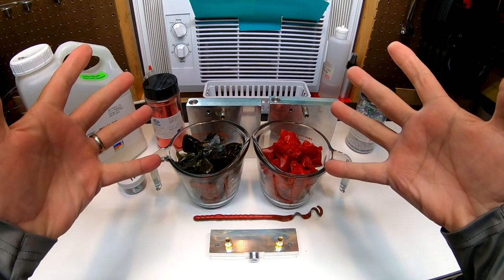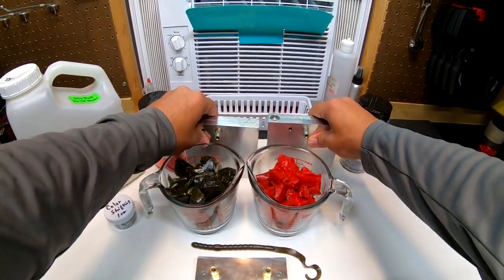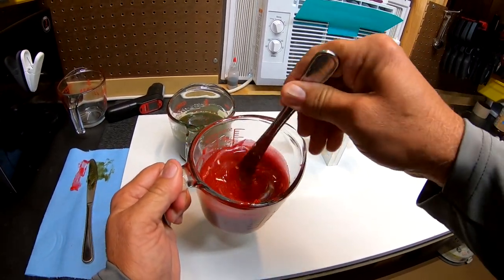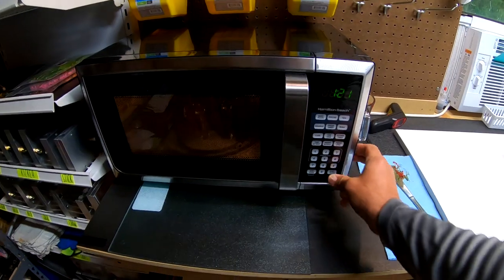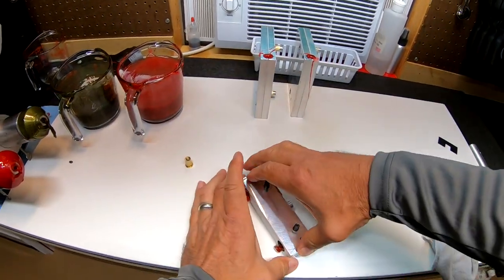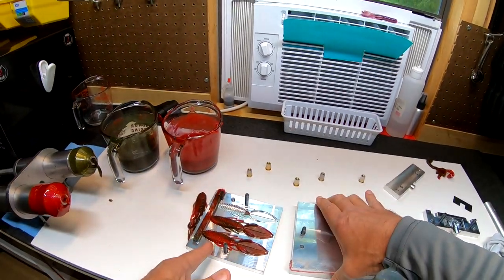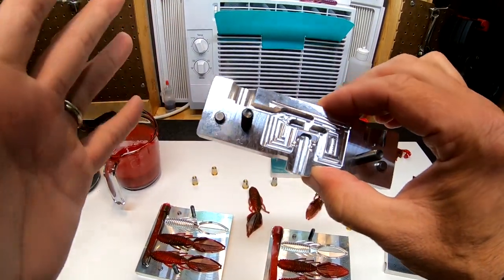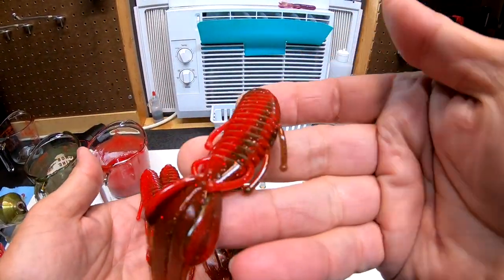How To Make Soft Plastic Baits | How To Make Soft Plastic Lures | Camo Baits | Dual Color Baits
Welcome back to another Take2Fishing Video.
In this How To Make Soft Plastic Baits Video I go the next step to show you how to make Soft Plastic Lures in a Camo Pattern using a Dual injection process. As you know if you are a Bass fishing individual changing up what is on the Hook is important to get that BIG BASS.
Camo Bait Blending is a great way to Mix  it up and give your Soft Plastics that natural look.
Rather you toss it, Flip it, or trailer it behind a Jig or Chatter Bait. This 4" Predator Bait is by far our best selling bait.
If you or someone you know is looking for Custom Baits We have you covered.

Thanks to Bait Plastics LLC for being a part of Take2Fishing.
Give them a Call and tell them William Said HELLO..
Quality supplier for all Soft Bait Making products.
Bait Plastics offers soft bait supplies for the DIY lure maker. They ship Plastisol, Pigments, Glitters, Scents, and a full range of Plastisol additives. They would love the opportunity to speak with Their customers and can be reached
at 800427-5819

I would love to make YOUR next Plastic Bait.
Some of the Best Fishing Baits for Bass Fishing.